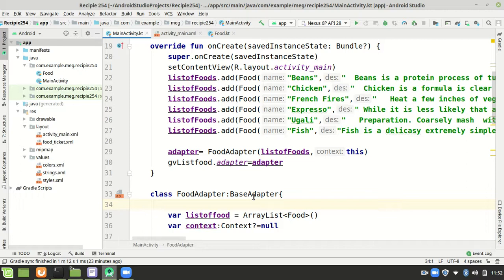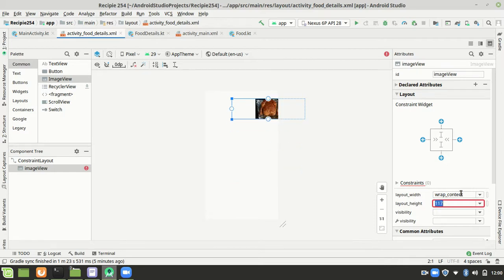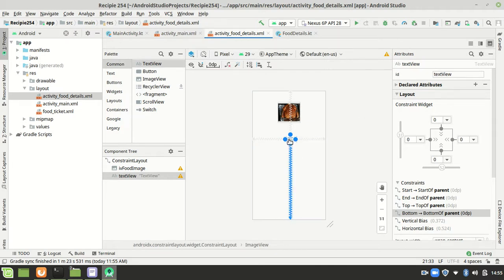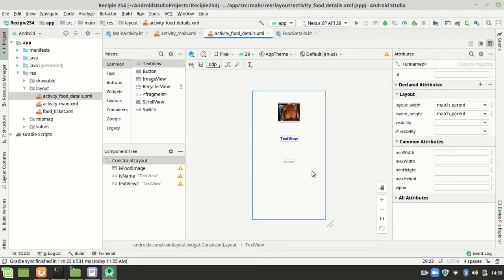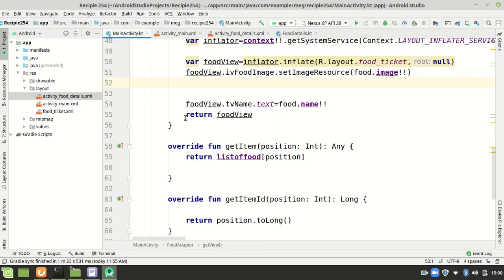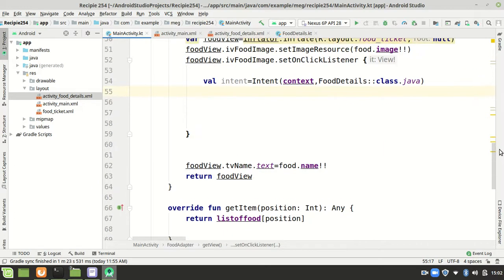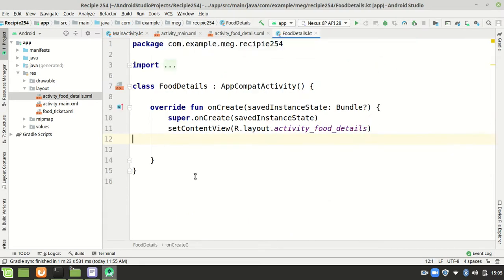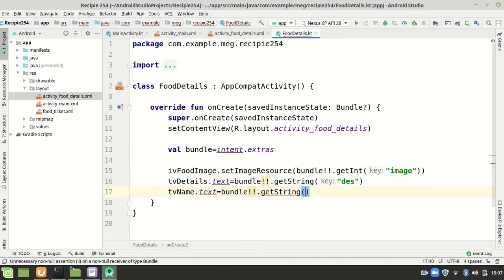R254 Details Activity - Part 3